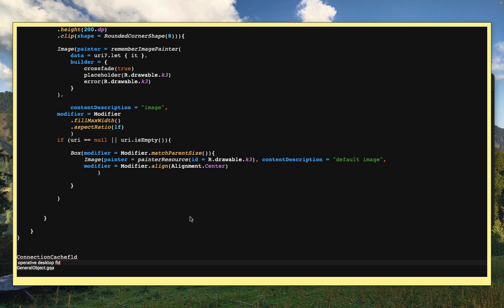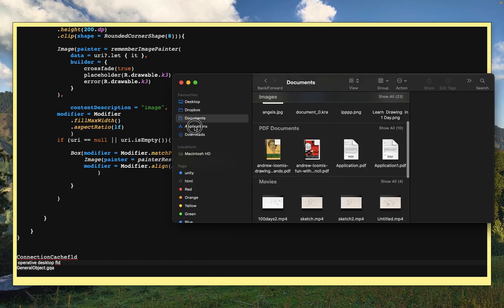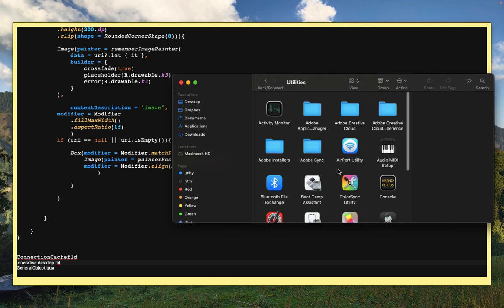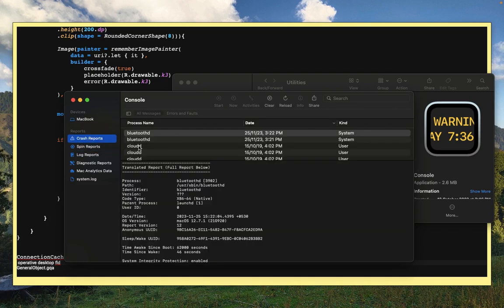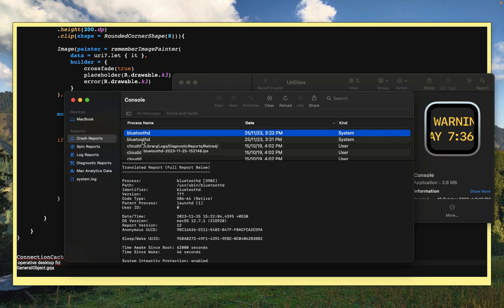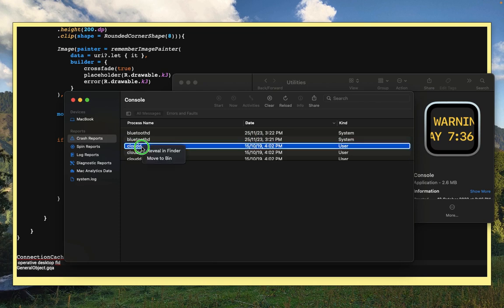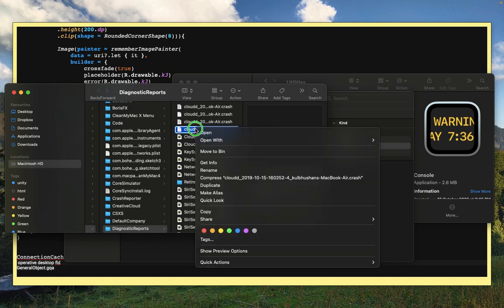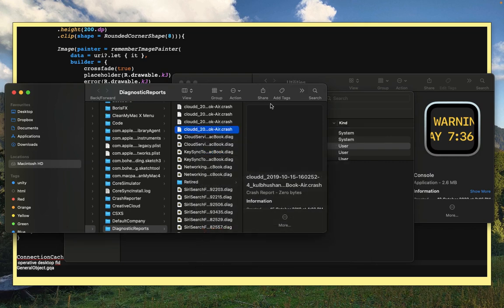Connectioncachefld, GeneralObject.gqa, operative desktop fld - SOLVED(Mac Virus)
Here is another fix to the Mac OS constant pop-up.
Its annoying and very frustrating.

Apple ecosystem is very secure and this is not something to worry about as Apple is itself asking you to get rid of this.

Please follow the steps and fix